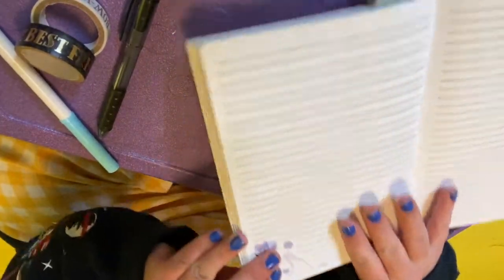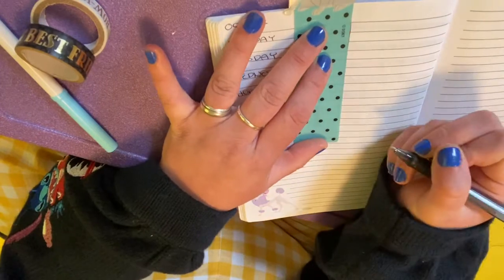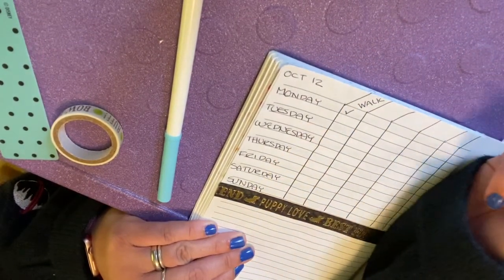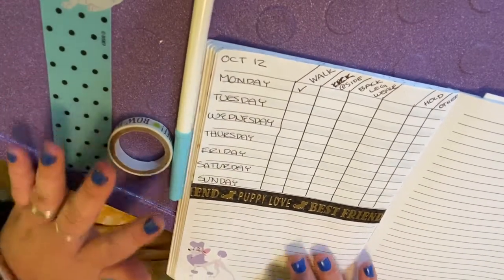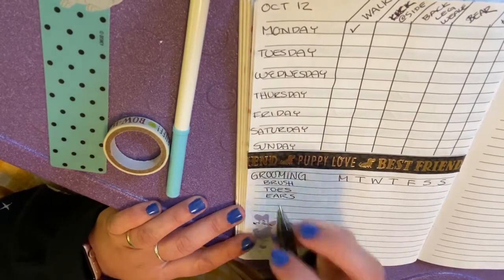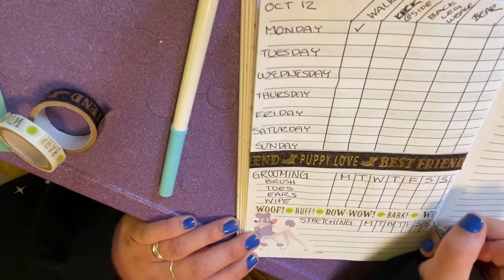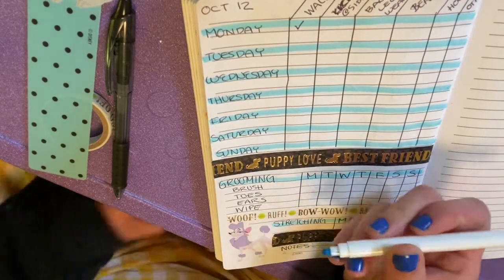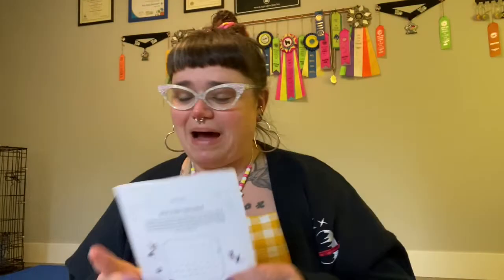Plan With Me! My Dog's Bullet Journal + sneak peek my new book! | Dog Training | Vlogtober Day 12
Pre-Order Chew This Journal

Pandemic Pets